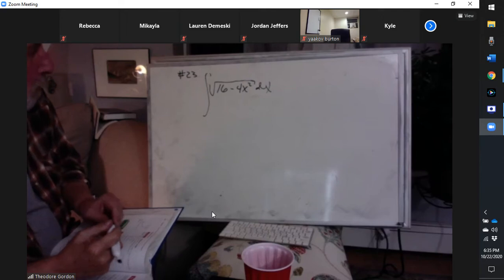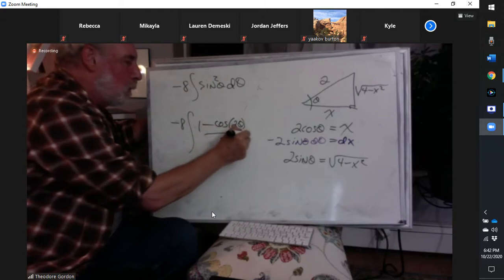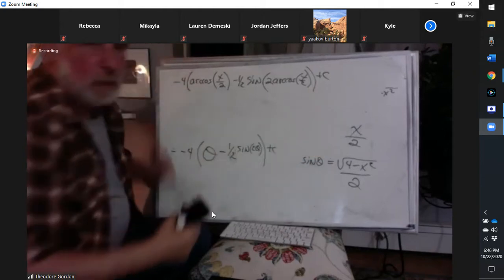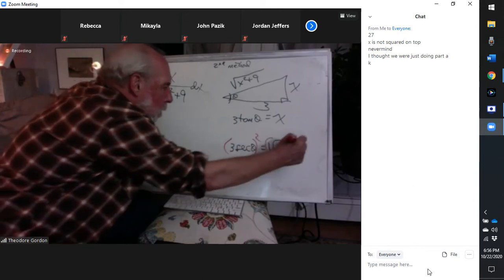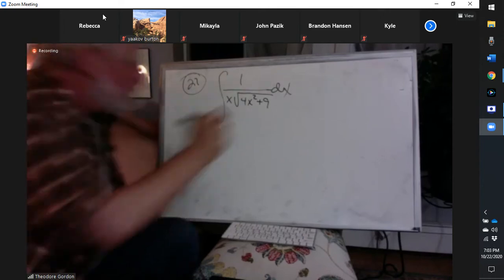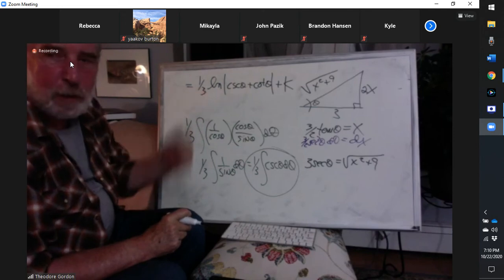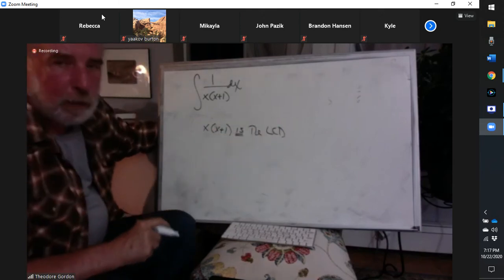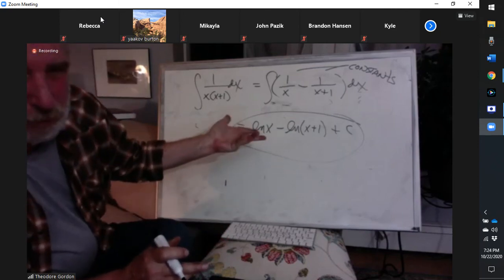8.4 Review & Intro. to 8.5 Partial Fraction